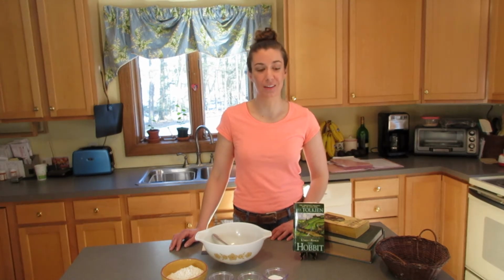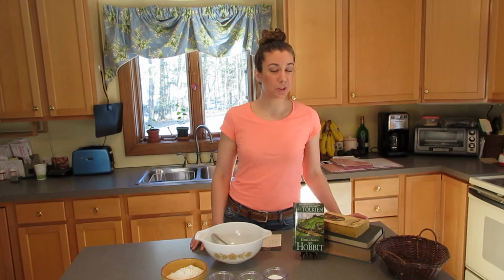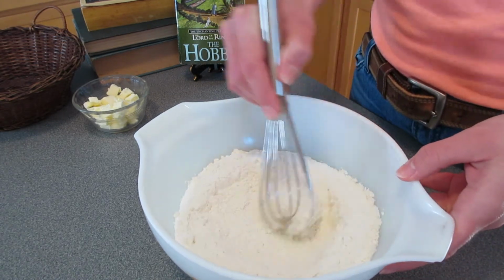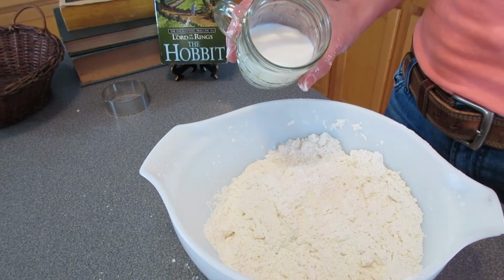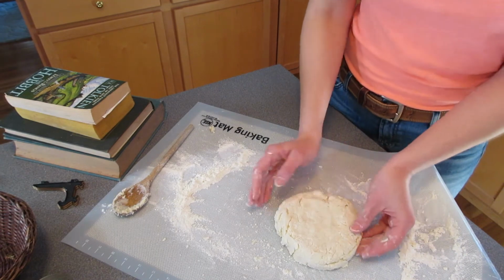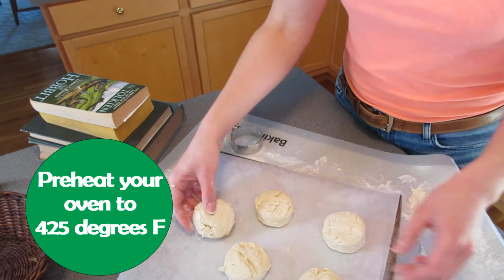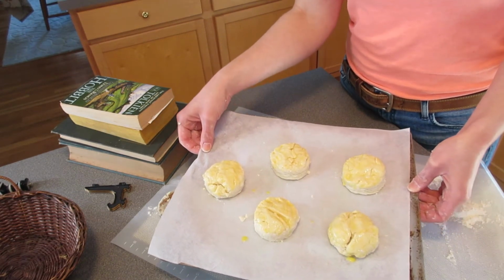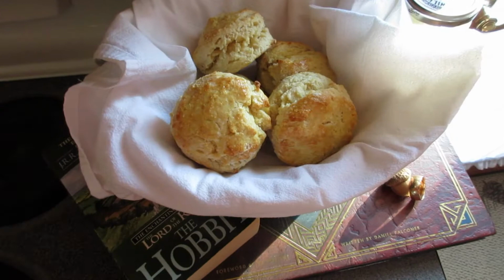How To Make Bilbo's Buttered Scones From THE HOBBIT - Literary Recipes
When the dwarves invade Bagend in JRR Tolkien's "The Hobbit," they make a meal out of everything Bilbo has in his pantry, including some buttered scones!  Watch this video and learn how to make Bilbo's Buttered Scones to have for breakfast or with your afternoon tea.